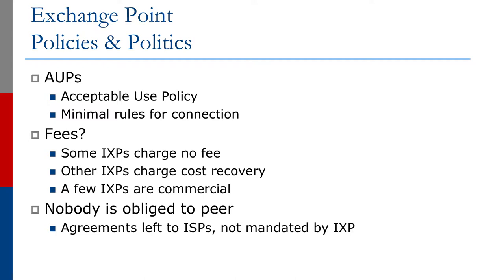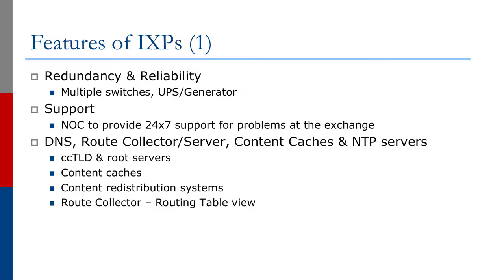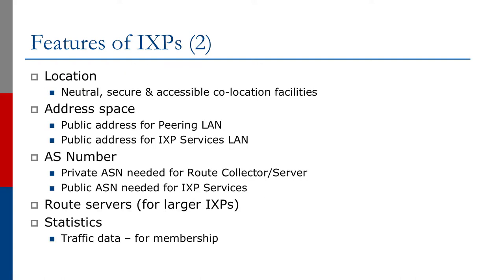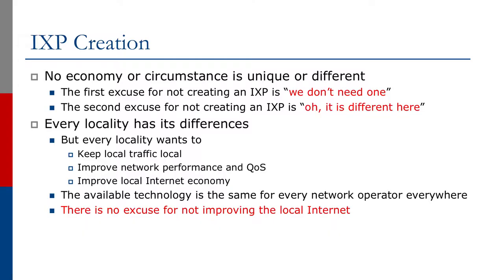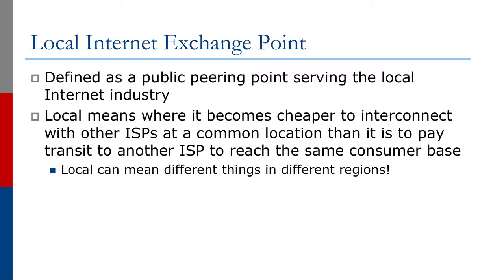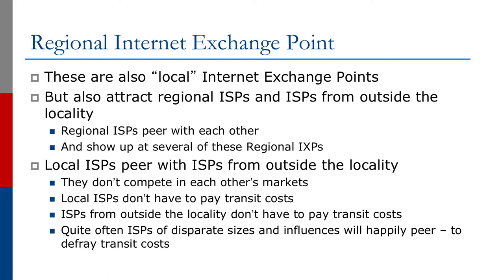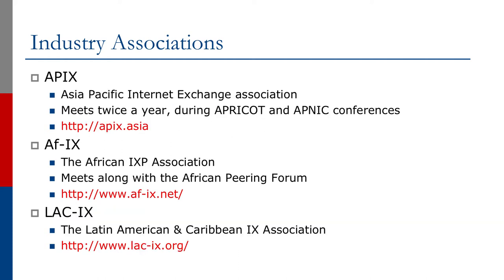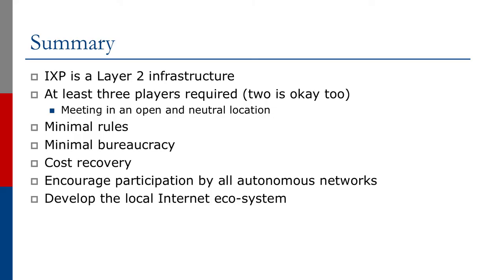Further Considerations for an IXP